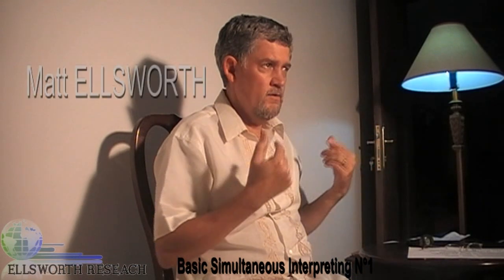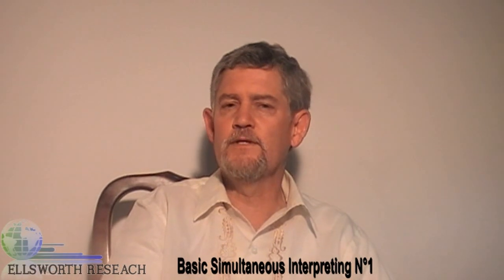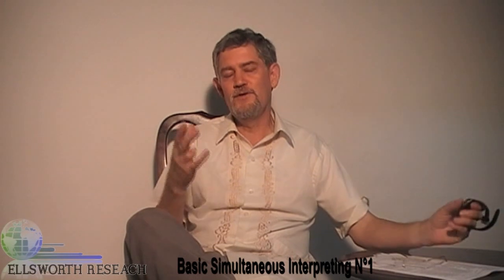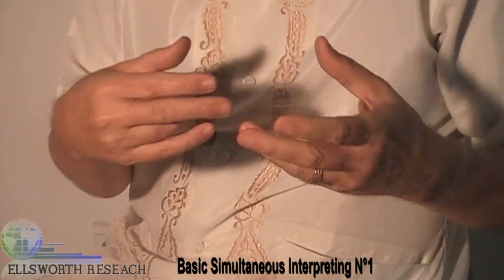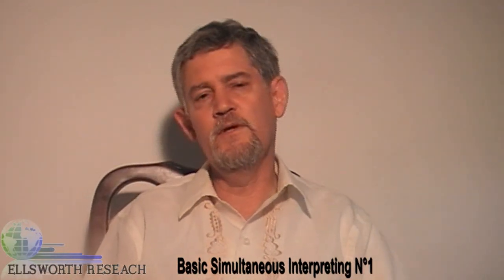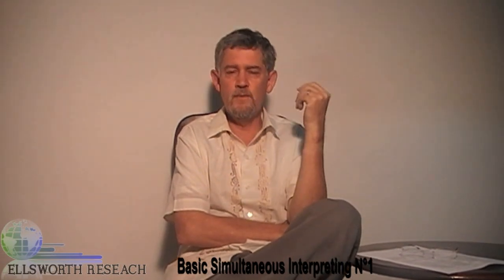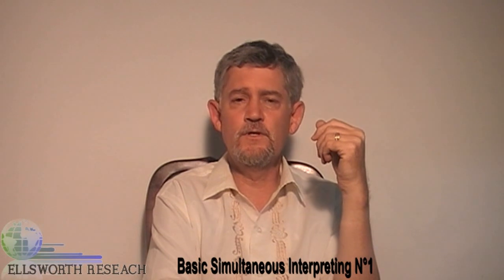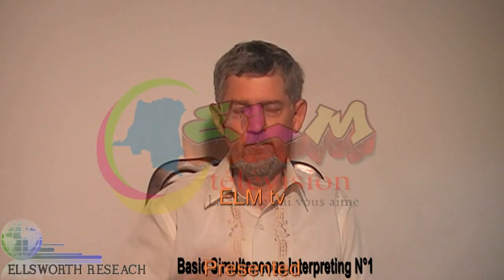Basic Simultaneous Interpretation, No. 1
The long-awaited next installment is now available What to do when you get stuck!
An introduction to the art and work of simultaneous interpreting.  A seasoned interpreter shares information about training, equipment, and practical exercises that you can do to become an interpreter.  Matt Ellsworth of Ellsworth Research presents the first in a series.  Follow Matt and Ellsworth Research as they work to bring the peoples of the world together.